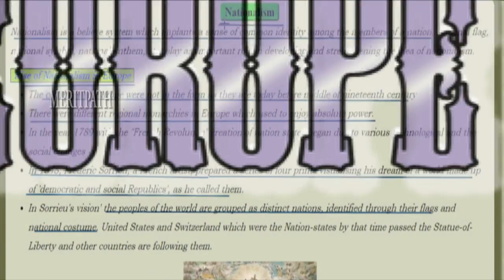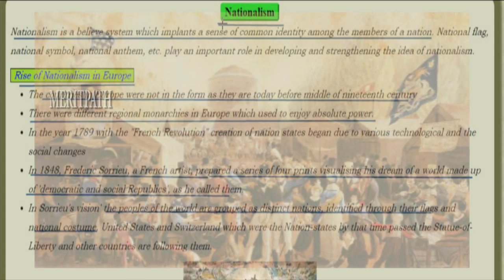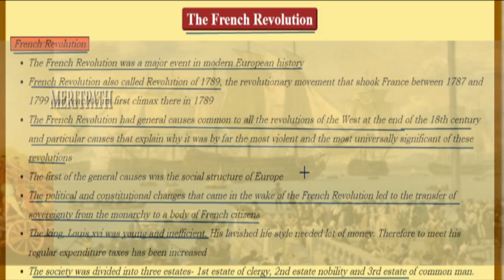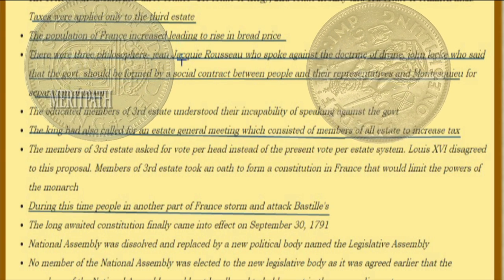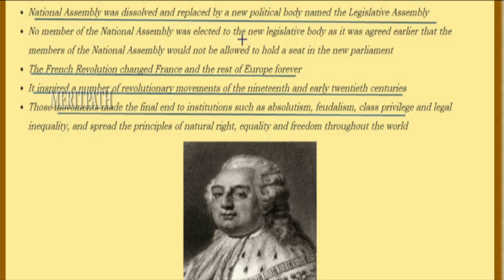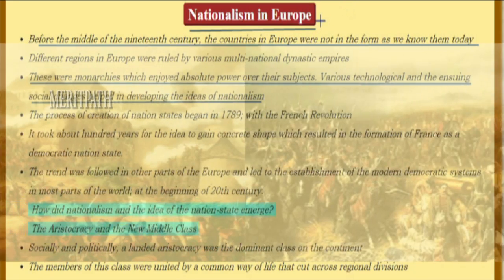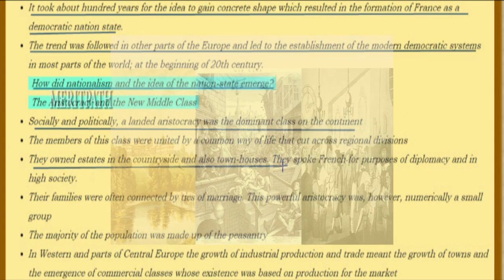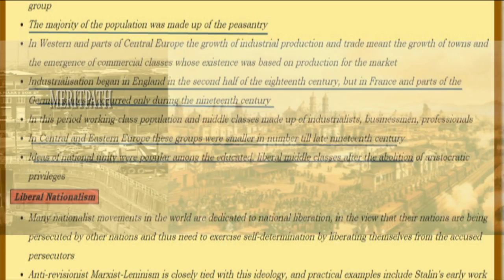10 Class CBSE X Social THE RISE OF NATIONALISM IN EUROPE PART 1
10 Class CBSE X Social THE RISE OF NATIONALISM IN EUROPE PART 1.